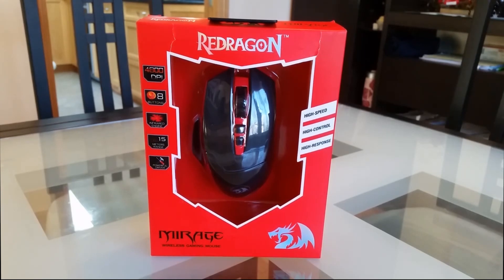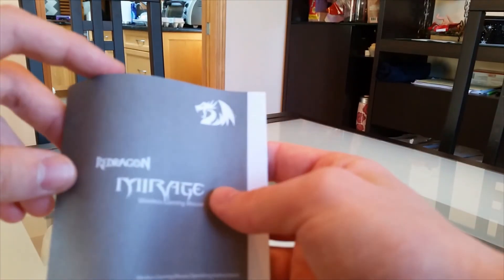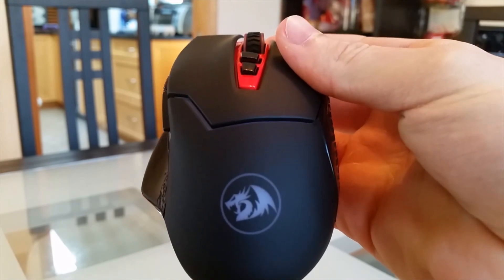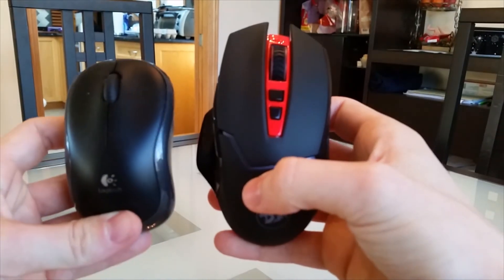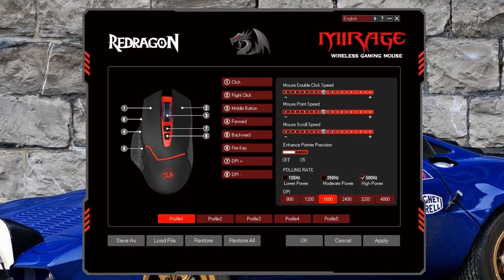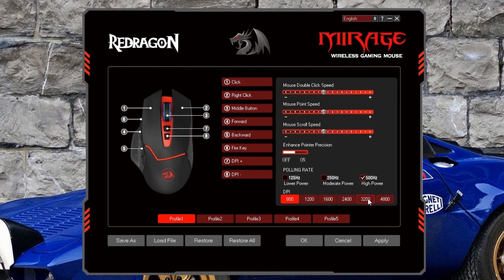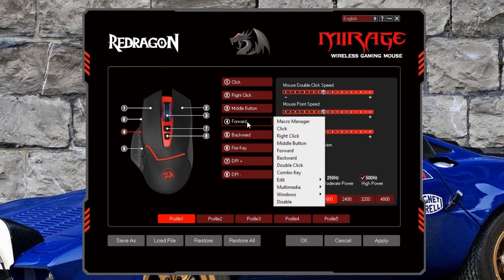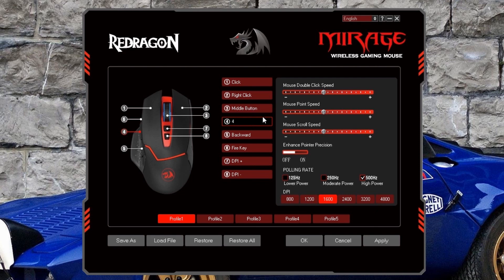Redragon M690 Mirage Review - The Best Budget Performance Wireless Mouse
Are you looking for the perfect wireless mouse on a budget? This is the mouse for you. Redragon have manage to pack performance and precision into what is a $20 investment for you. This mouse has superior handling and comfort at a price that can't be beat. I personally love this mouse and feel it is on par with name brand performance mice. The design is sharp, the software comes with all you need, and it is extremely comfortable both in form and function.

In this video, we unbox this mouse and go over the different features of it. Along with that, I show this mouse working as intended with some Insurgency.

Thanks for checking out my first review. This mouse was provided to me for review by Redragon, but all opinions are all original and of my own thought.

As mentioned in the video, I did find the source of the side buttons not working. When creating custom macro's, do NOT use the Number Pad. The mouse doesn't register them correctly in game, thus not working. Use the regular numbers on the top row of your keyboard. These register correctly without any issue.

Are you a vendor or seller of something that needs a review?